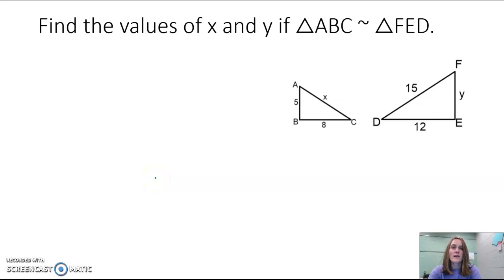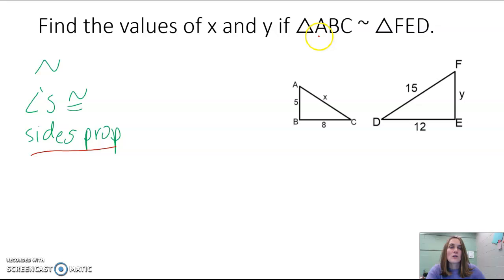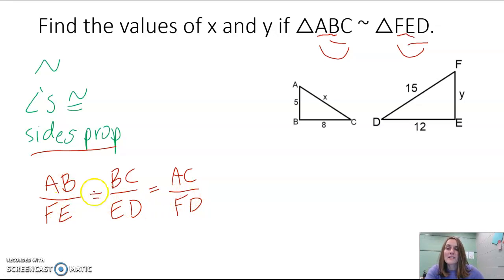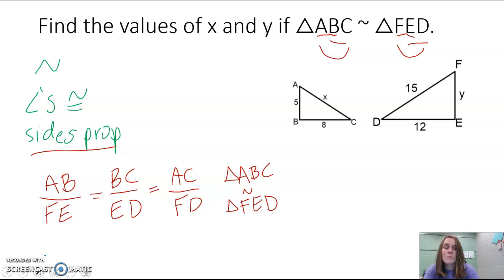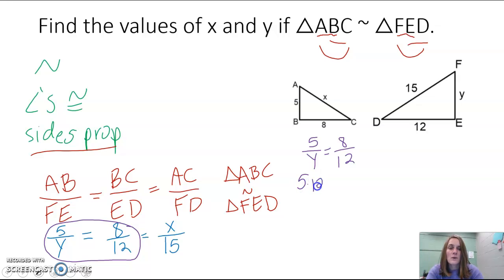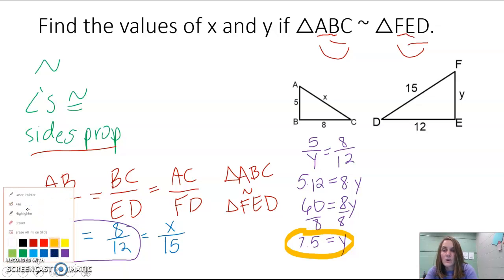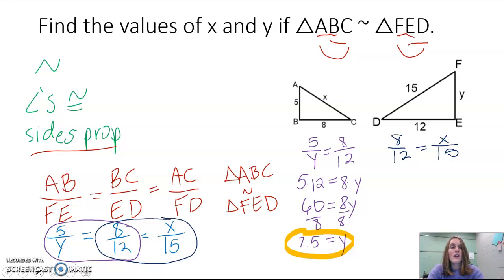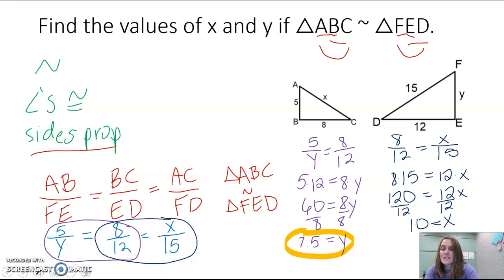Geo 9.2 Use Similar to find missing sides